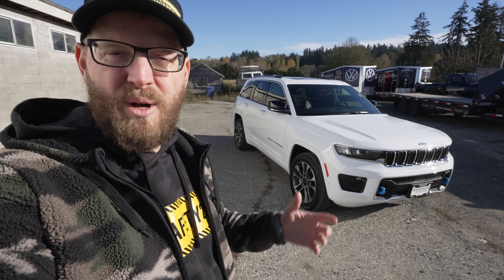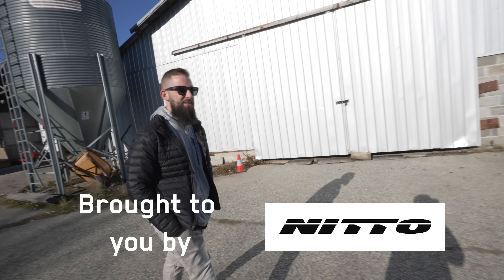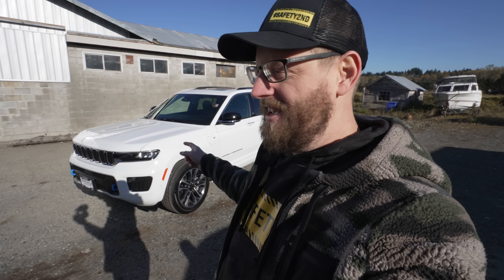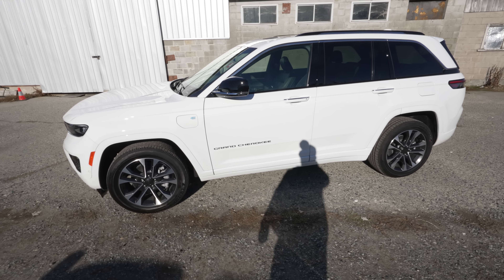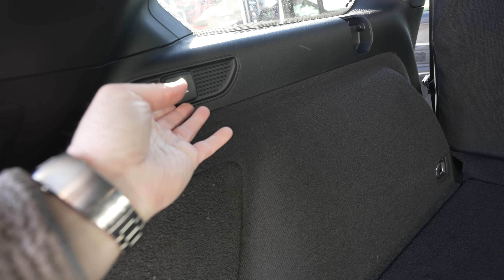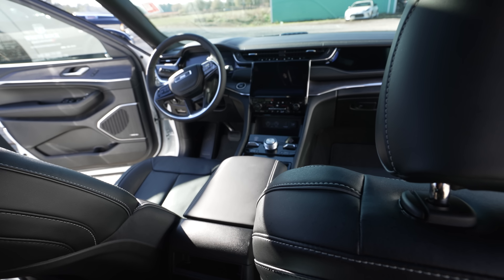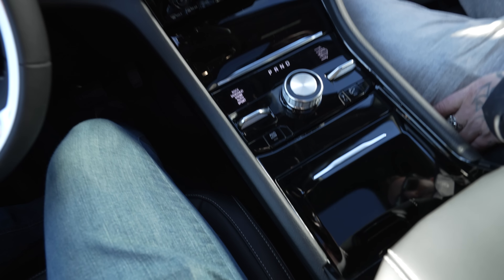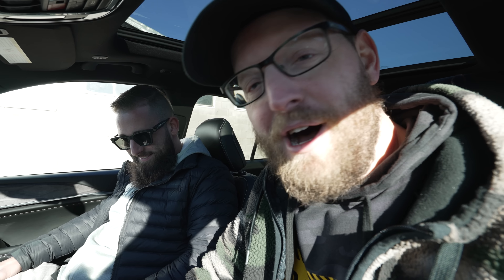Is it Worth the Hype? Jeep Grand Cherokee 4xe First Impressions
An honest review and walk-through of the 2022 Jeep Grand Cherokee 4xe Overland Edition by a Jeep enthusiast!